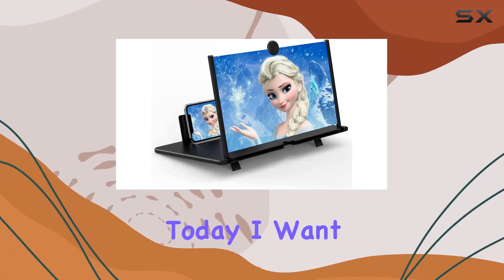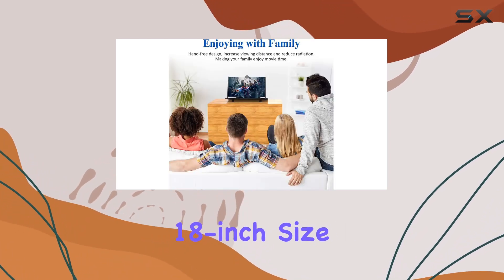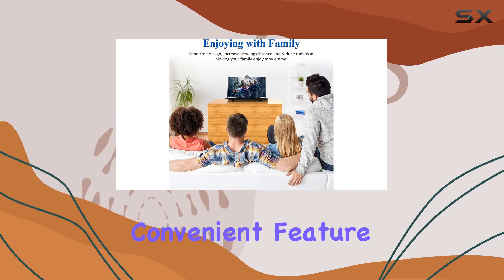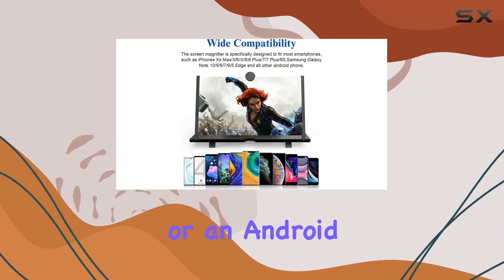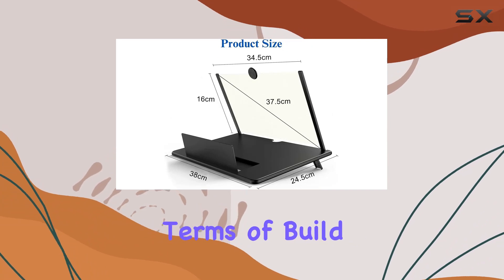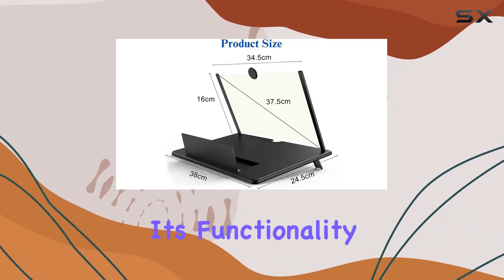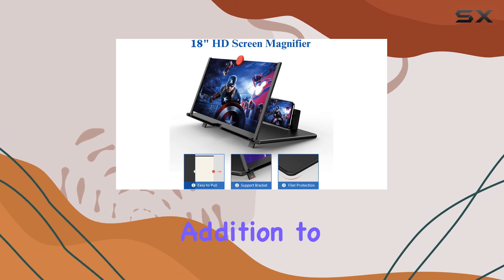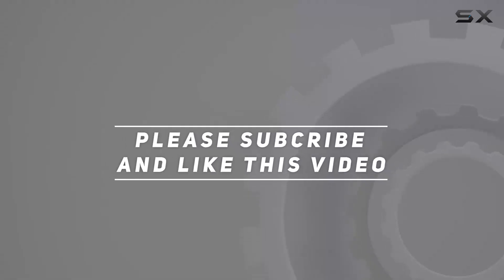Enhance Your Phone Experience with the Tenlary 18" Screen Magnifier!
0:00 Intro
0:06 Review

Things that we mentioned in this video:
18" Screen Magnifier for : B09XQJJ4YF